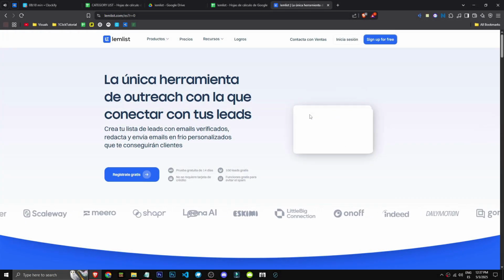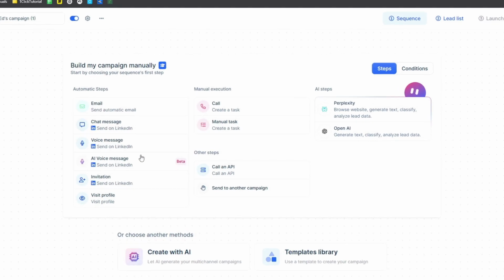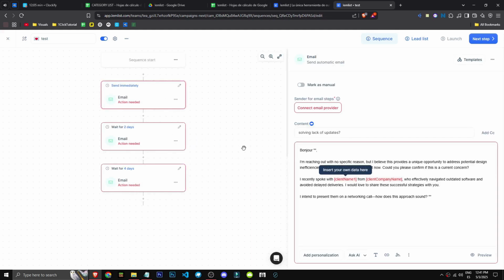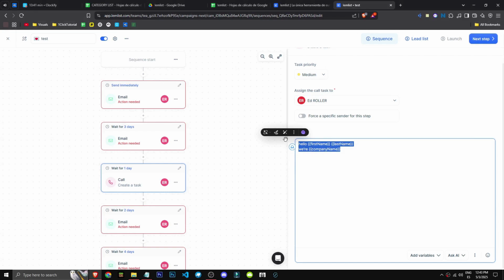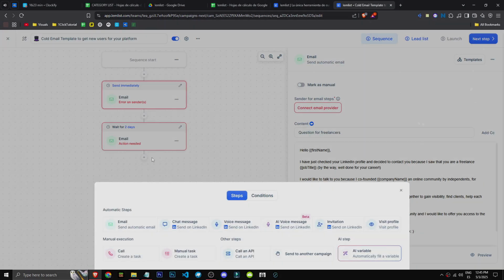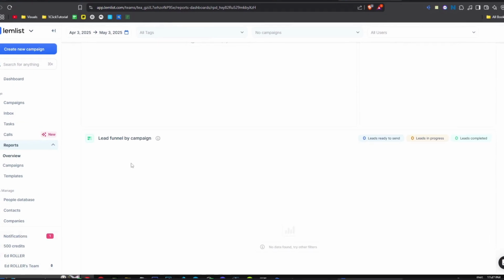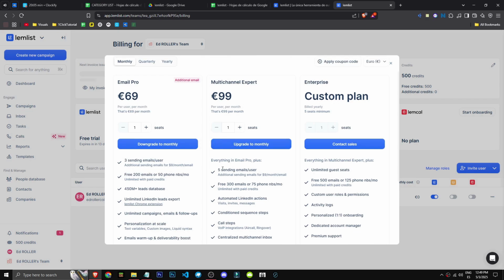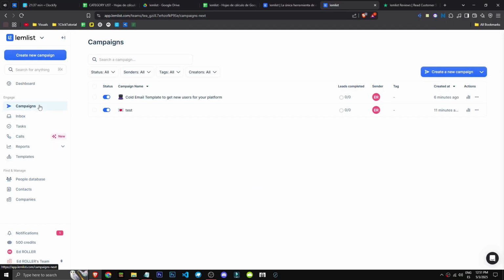Complete Guide to Lemlist: Clients, Campaigns and Results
Complete guide to using Lemlist for customer acquisition. Learn how to set up campaigns, measure results, and convert leads into sales with smart emails.🎁 Want to learn more about Artificial Intelligence and stay ahead of the curve?